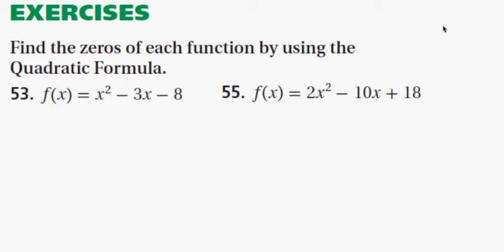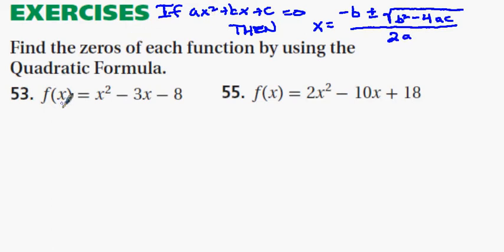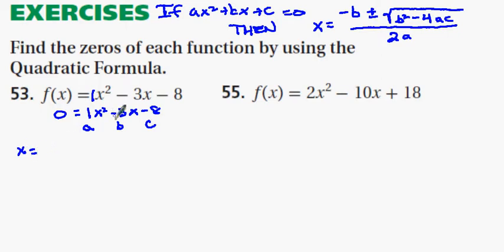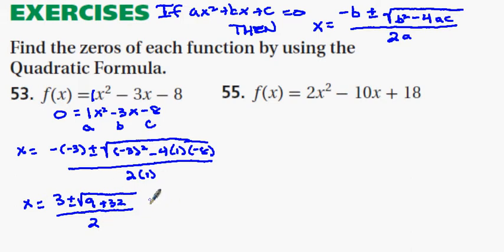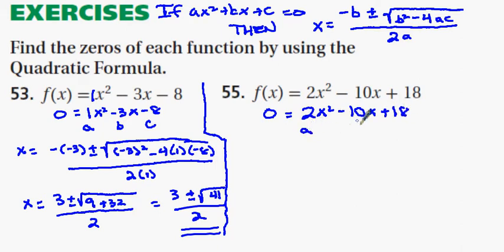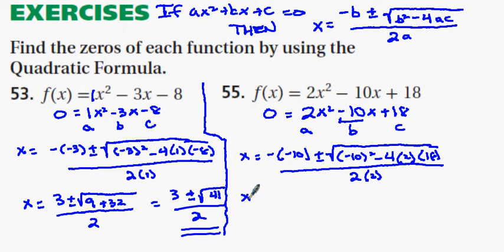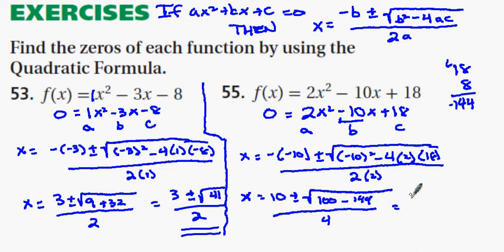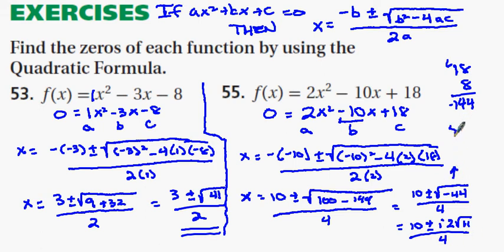Chapter 5 Review Problem 53 and 55 Solutions